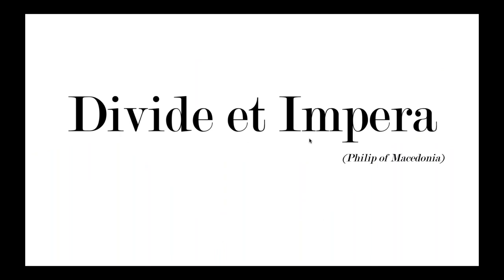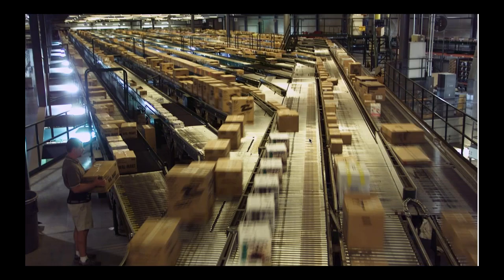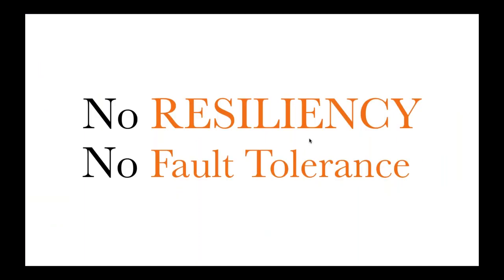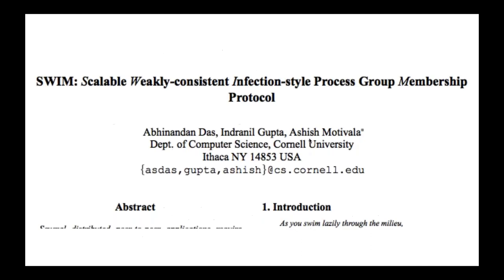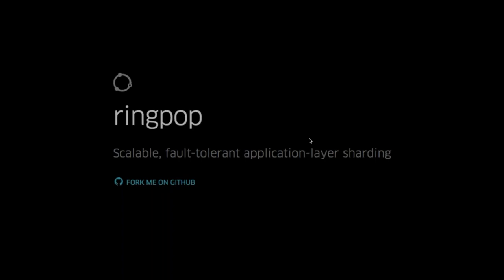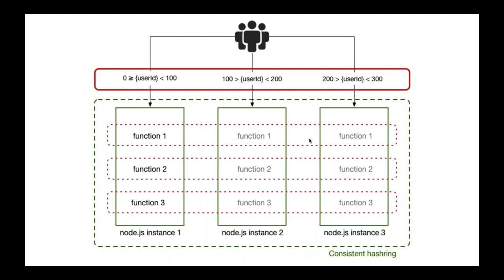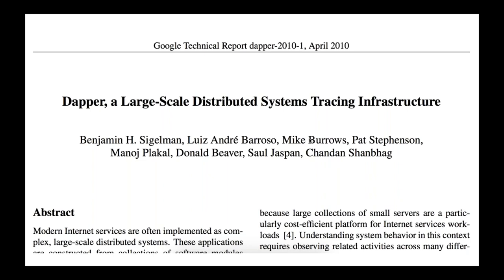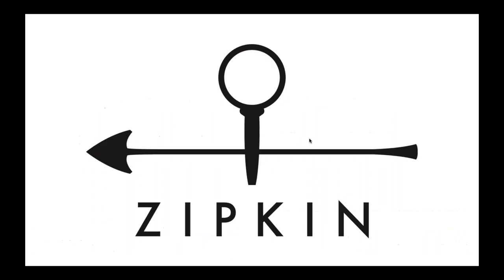SWIMming in the Microservices Ocean - Luca Maraschi